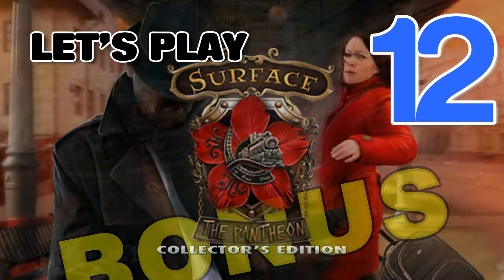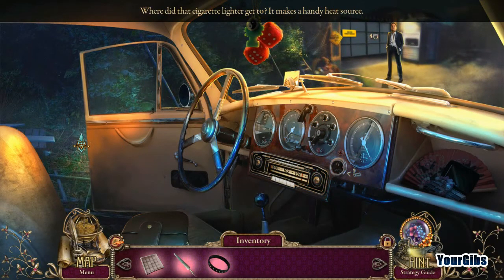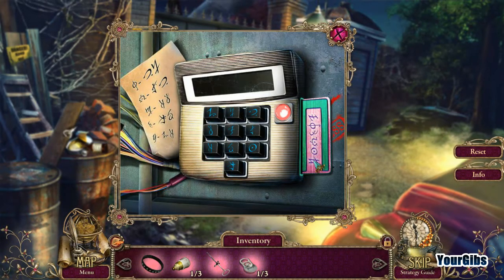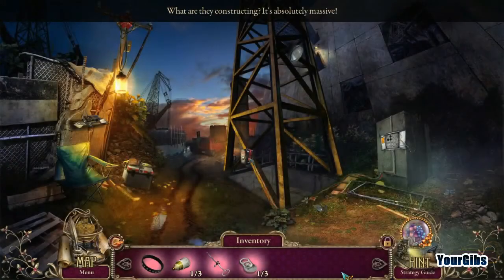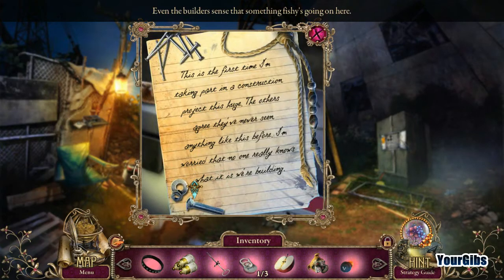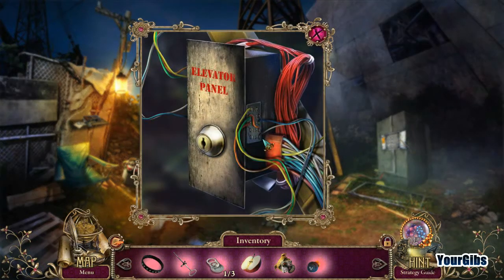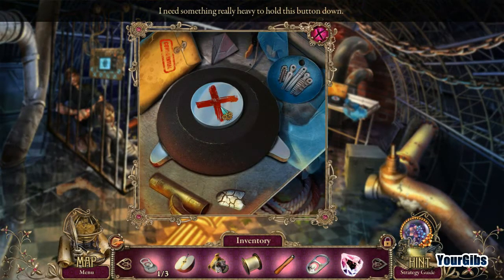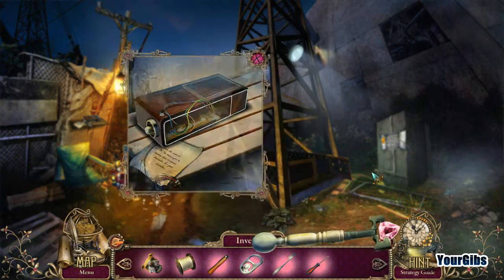Surface 4: The Pantheon CE [12] w/YourGibs - Bonus Chapter: Building New Pantheon (1/3)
Surface 4: The Pantheon Collector's Edition walkthrough // Bonus Chapter: Building New Pantheon (1/3)

Let's Play ♦ Surface 4: The Pantheon Collector's Edition Walkthrough with YourGibs commentary

STORY
It should have been a tremendous achievement, but the tunnel through the Ridge of Leviathan became the site of a great disaster. What really happened that day? You were supposed to have been on the train with your husband and daughter, but you missed it. And then they disappeared from your life forever.

It's one year later, and a strange man - a scientist who thinks this is just like the Bermuda Triangle and other such vanishings - invites you to take part in his greatest experiment: To recreate the conditions of that fateful day in Surface: The Pantheon!